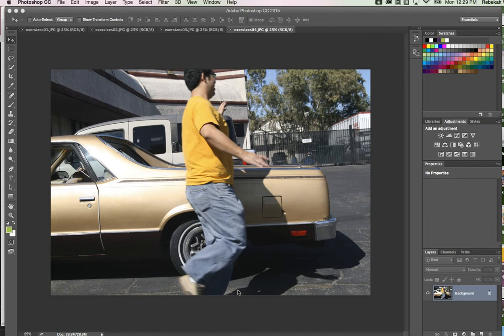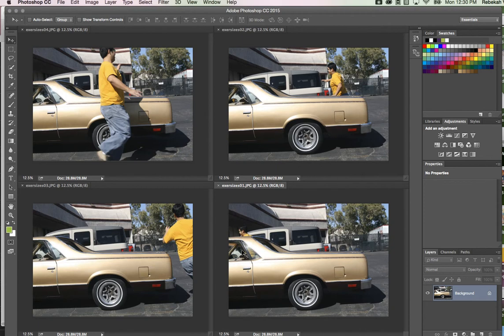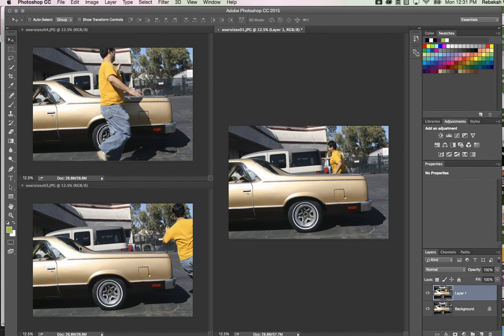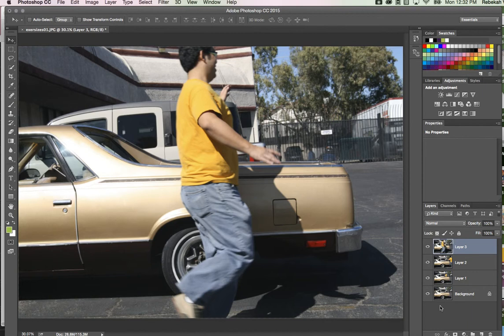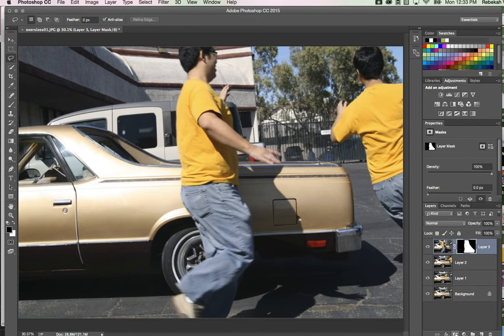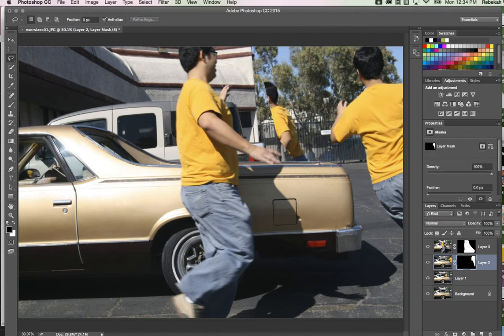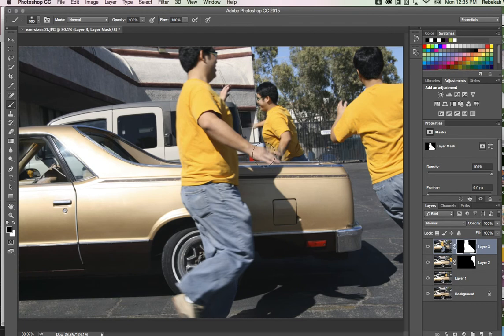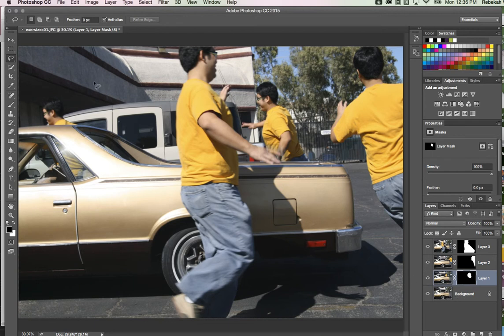How To Create a Mulpiple Exposure Effect Using Layer Masks in Photoshop